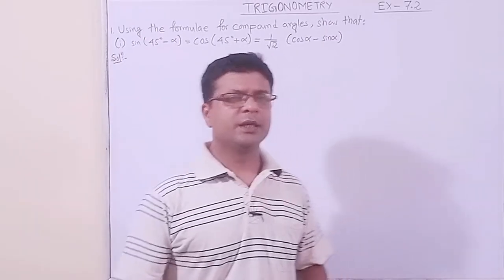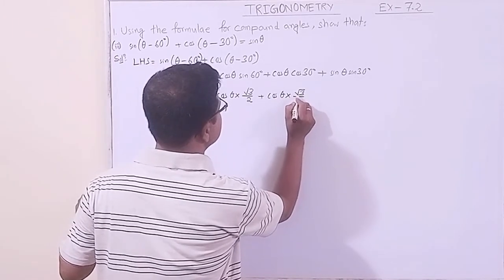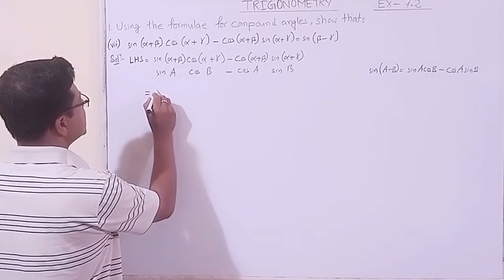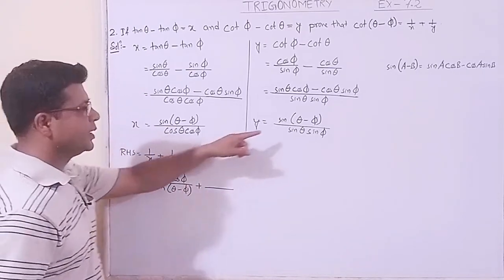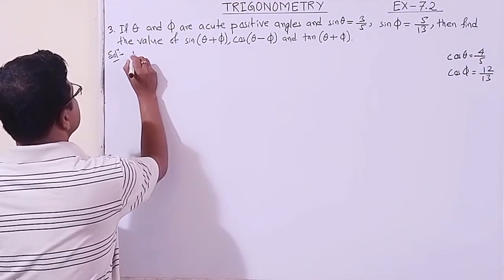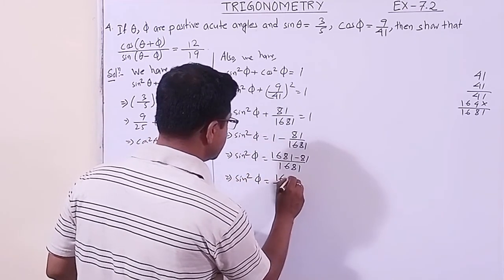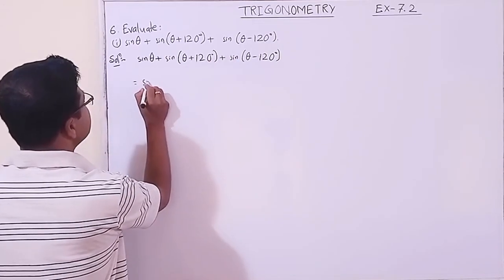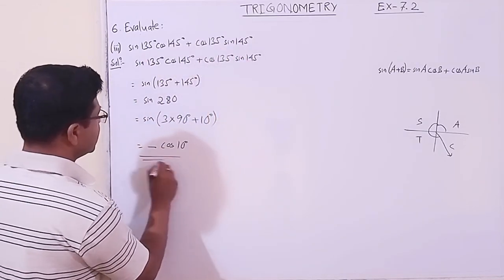Exercise- 7.2 Question number- 1 to 6 Chapter- 7( Trigonometry) Advanced Maths Class-10 Seba PART- 1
Question numbers 1 to 6 of Exercise- 7.2 from the Chapter- Trigonometry of Advanced Mathematics of Class 10 under Seba are discussed here. Exercise- 7.2 Question number- 1 to 6 Chapter- 7( Trigonometry) Advanced Maths Class-10 Seba(HSLC). Solution of advance maths class 10 Seba in English medium is discussed.